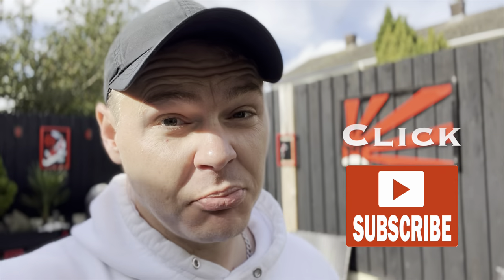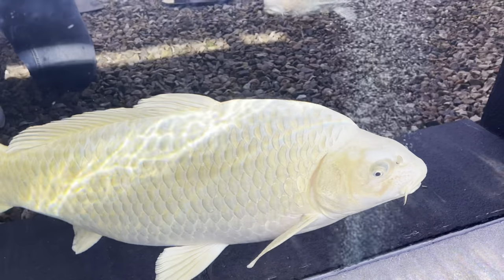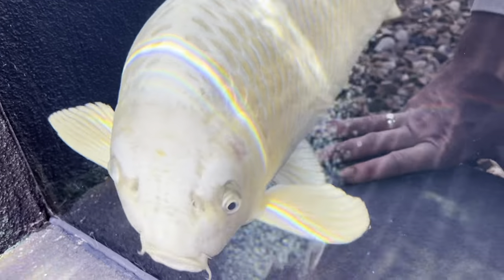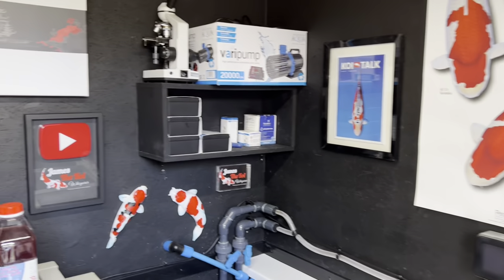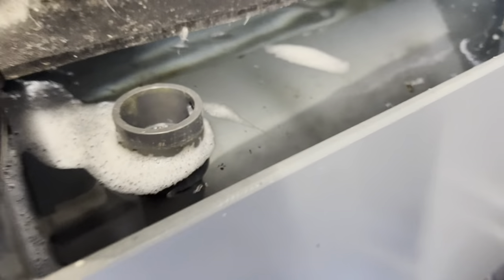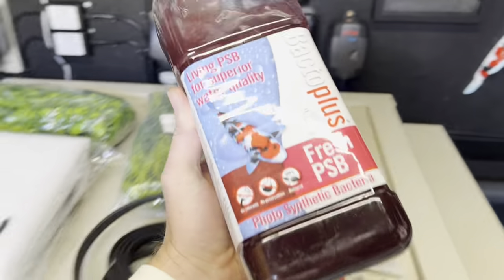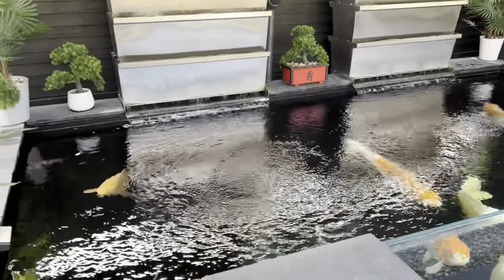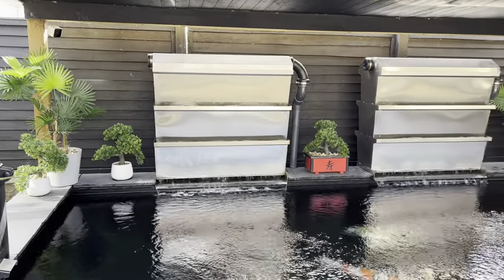SO MANY KOI POND JOBS FINISHED **A CRAZY IDEA THAT MY SON HAD TO HELP ME FIX**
THIS WAS A CRAZY LOADS OF FUN IN THIS VIDEO

WELCOME BACK ITS JAMES THE KOI WHISPERER!